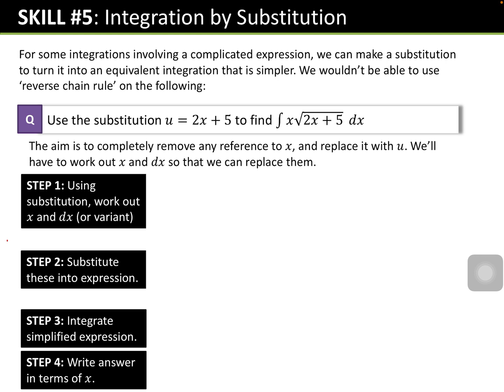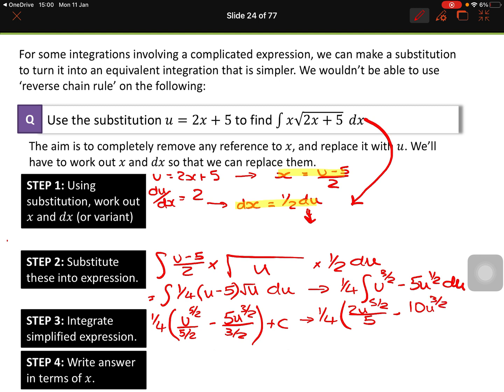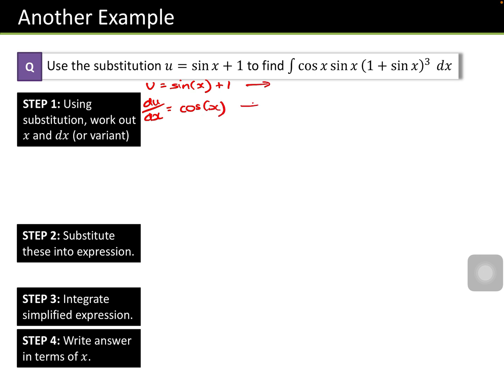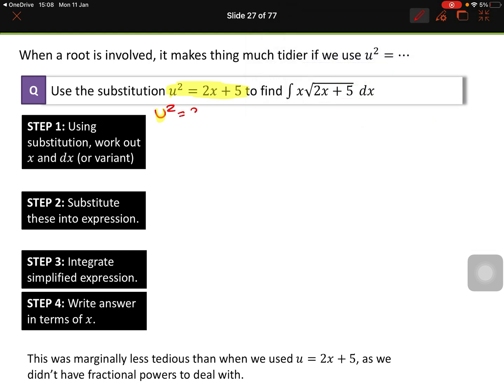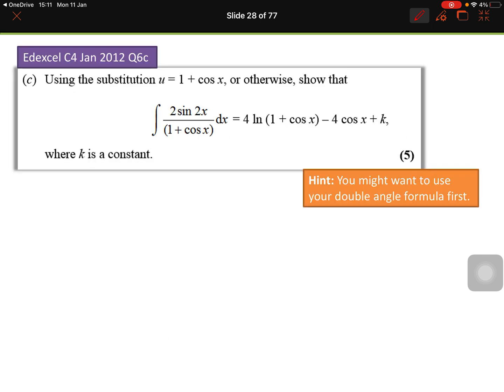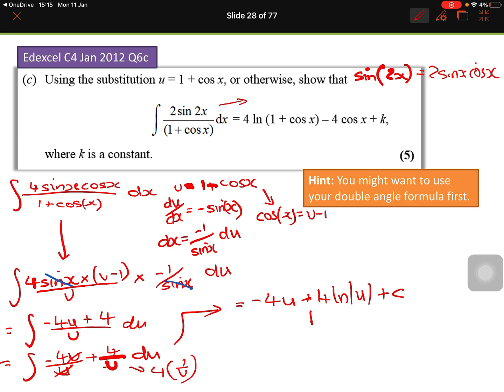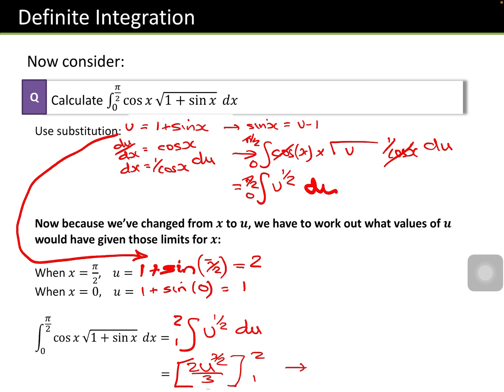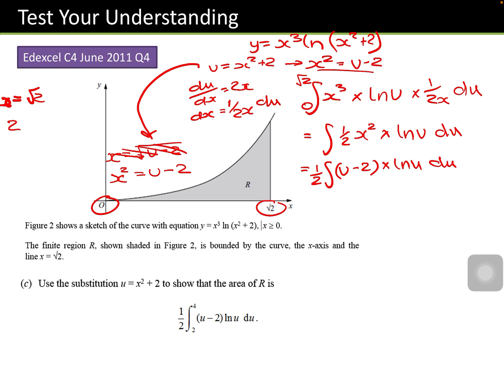Integration by Substitution